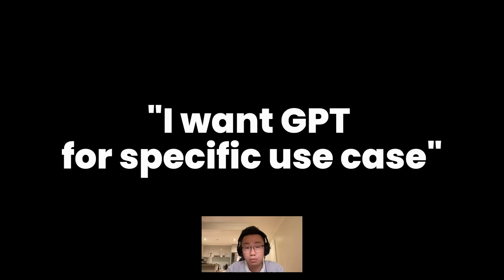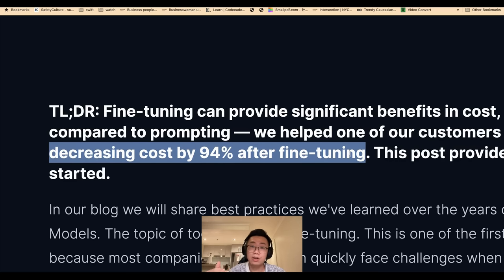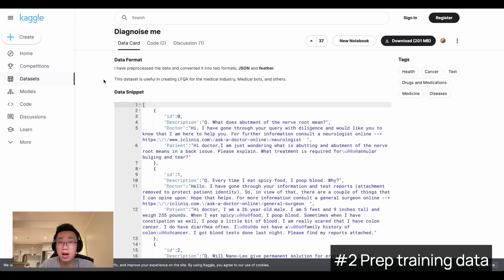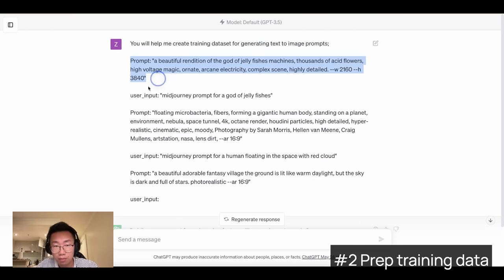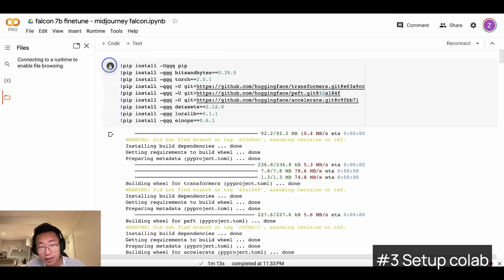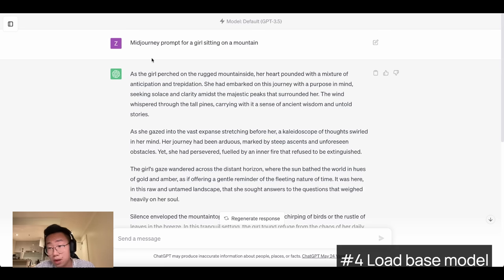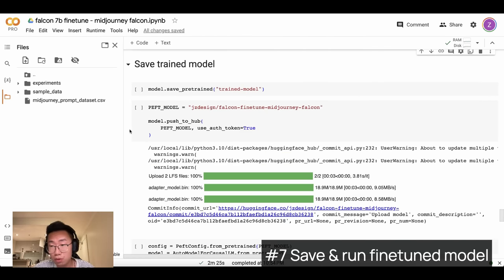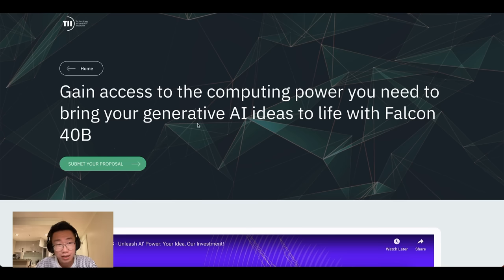"okay, but I want GPT to perform 10x for my specific use case" - Here is how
Finetune Falcon 7b/40b instruct with your own data - The step by step guide about how to train falcon model for generating high quality midjourney prompt, from prep training dataset to comparing final results;

⏱️ Timestamps
0:00 Finetune VS Knowledge base
1:50 Step1 Choose base LLM
2:30 Step2 Prep training data
4:54 Step3 Setup google colab
5:41 Step4 Load base Falcon model
6:48 Step5 Load training data
7:36 Step6 Finetune model
7:56 Step7 Save & run finetuned model
9:08 Falcon 40b